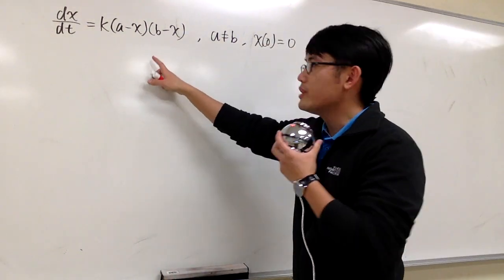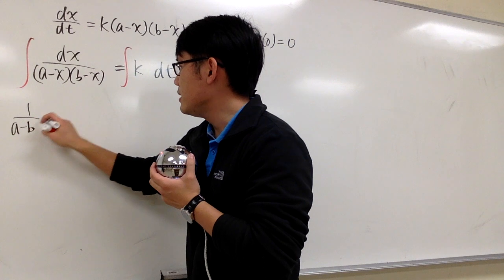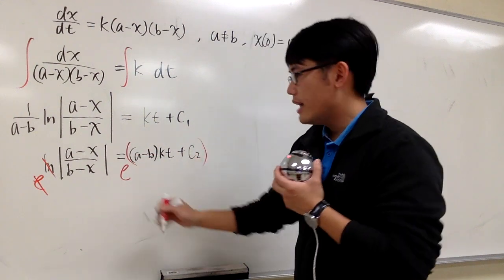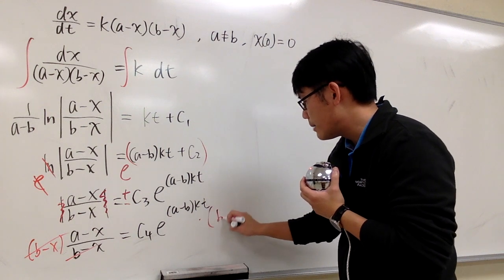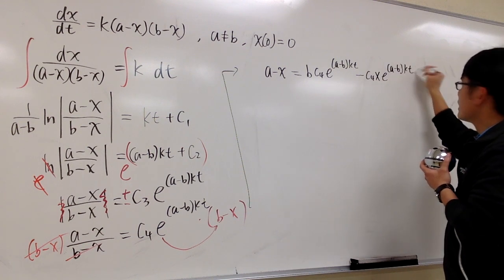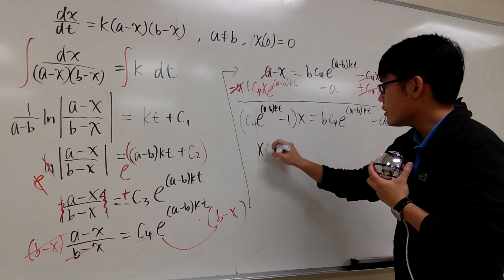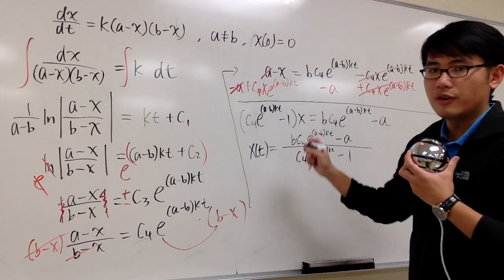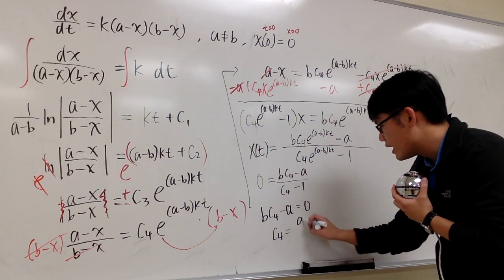Stewart Calculus, Sect 9 3